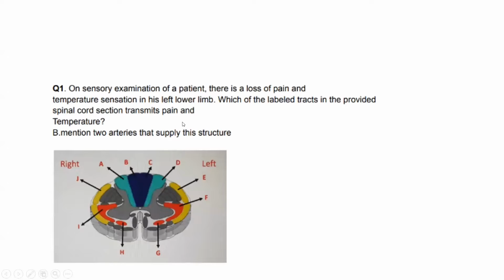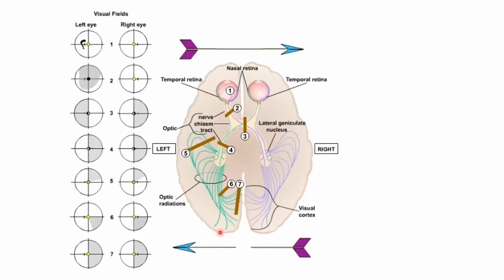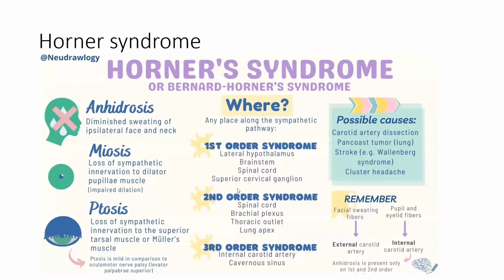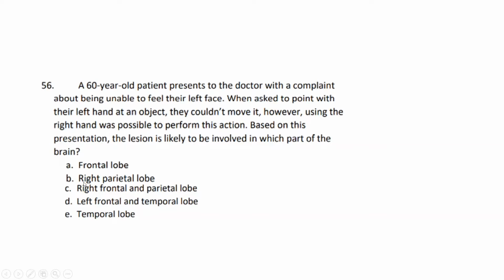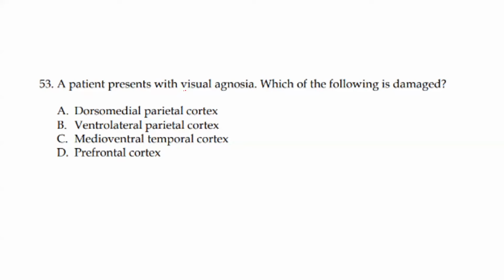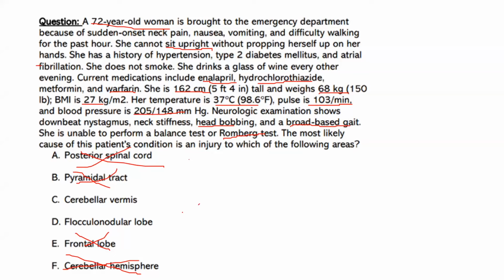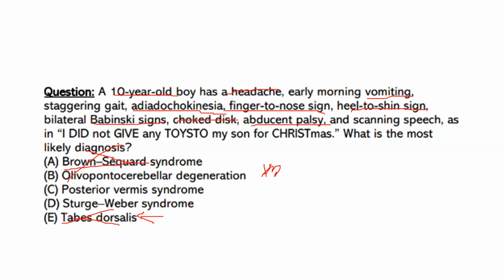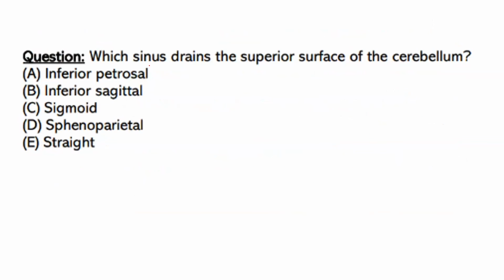Neuroanatomy Practice Questions | Tariq Makhzoum | NEU 241 PAL review session